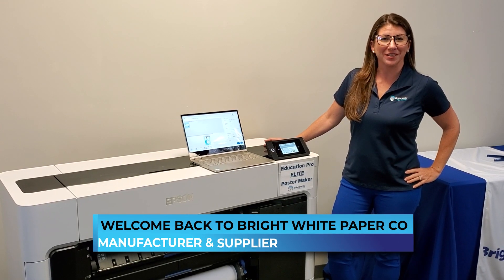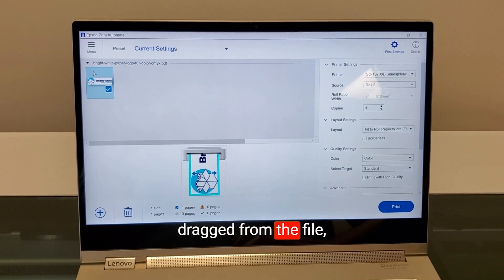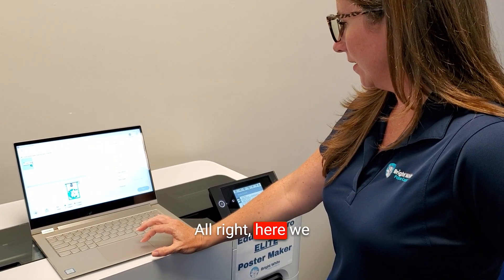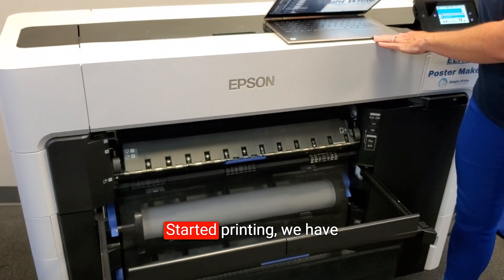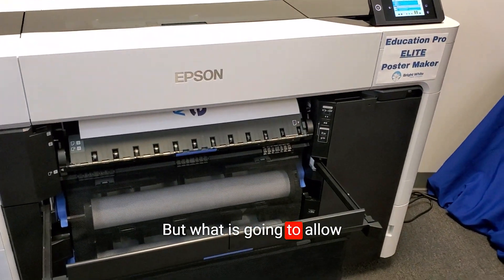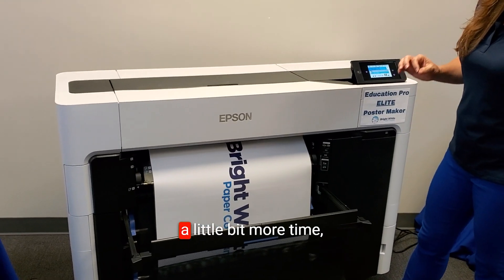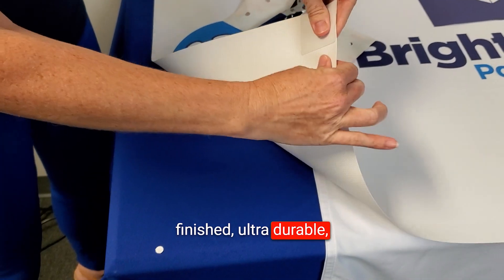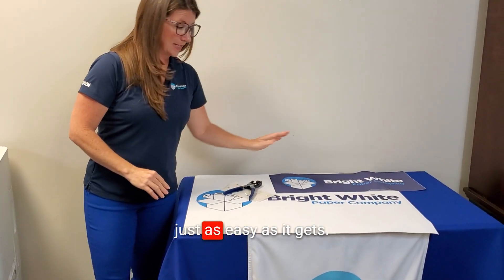How to Print Vinyl Banners on the Ed Pro Elite